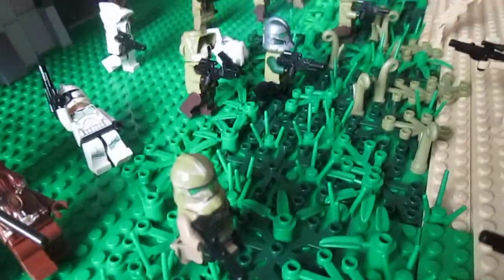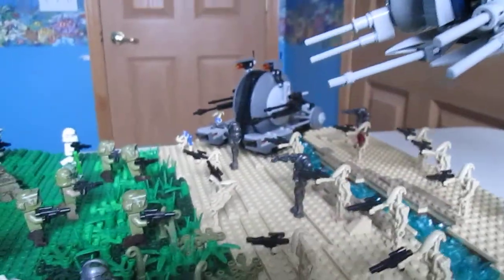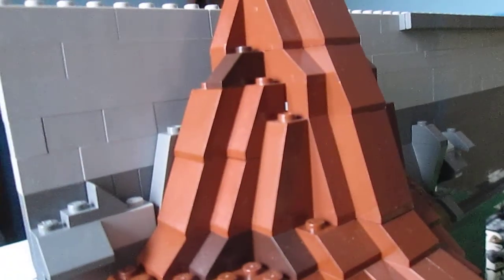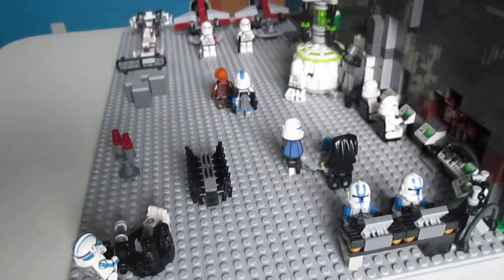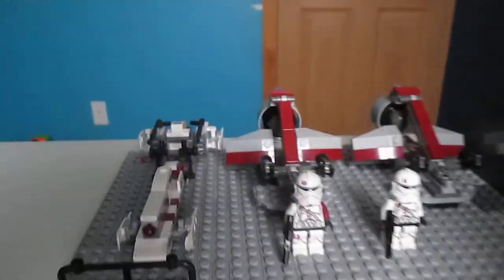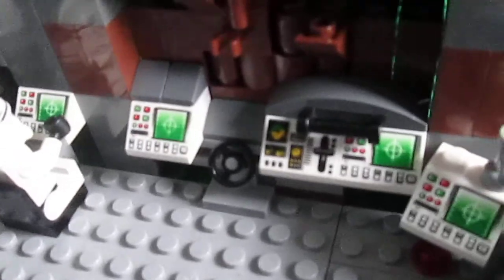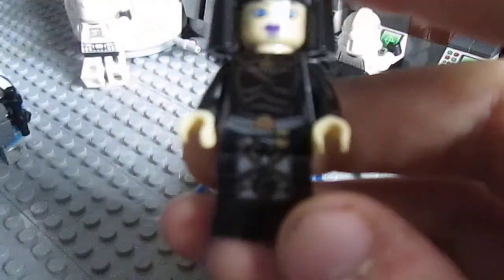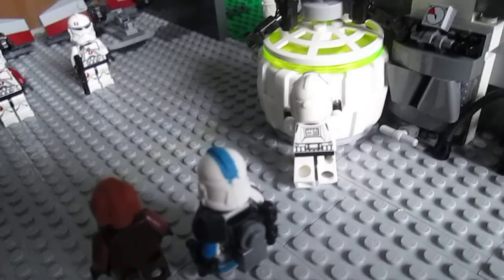LEGO Star Wars Republic Mountain Base on Kashyyyk MOC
I worked really hard to get this MOC finished, and I was really proud of it. I hope you all enjoy the details. Personally I think that this is my best MOC yet!